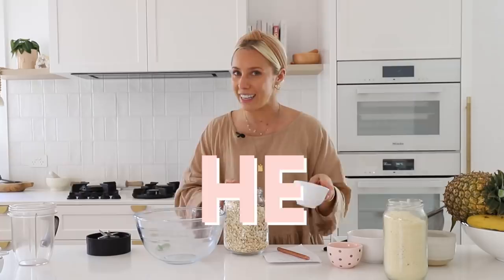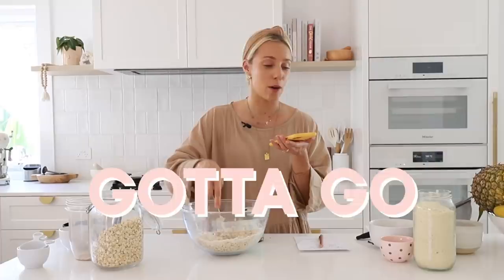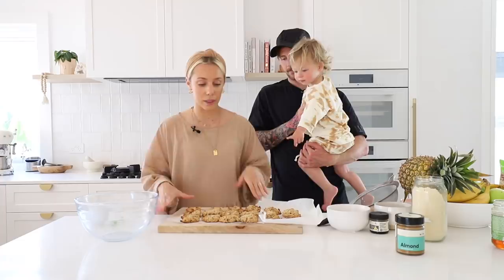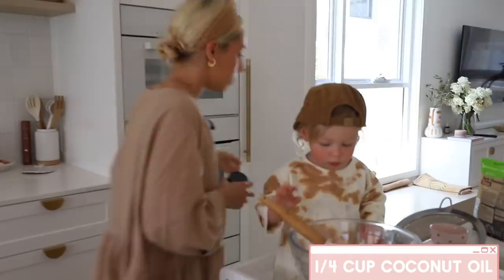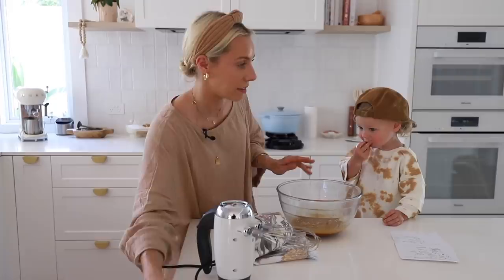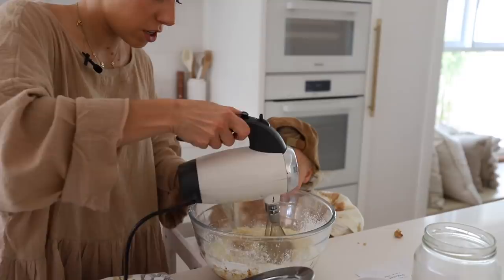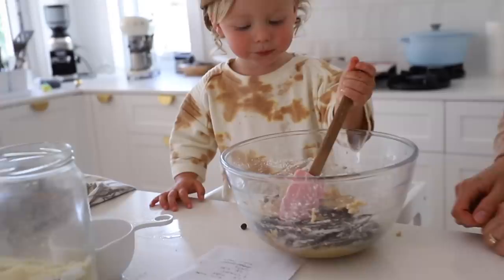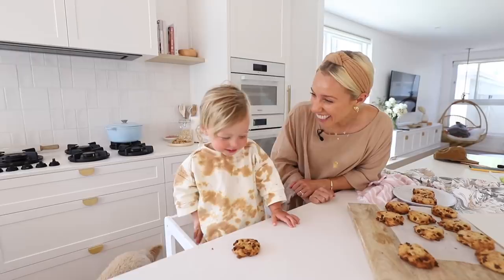Cooking with my Toddler!! HEALTHY & SIMPLE Choc Chip Cookies (no gluten or dairy)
SWEAT IT TO SHRED IT EBOOK FITNESS GUIDES!!

♡My Podcast
The Health Code Podcast:
MY PRODUCTS:
FIT PROTEIN (cookie dough flavour)
Plant Based Protein Powder

BODY BLOOM
Inner Health + Beauty Powder:

MY ACTIVEWEAR COLLECTION
♡Sarah’s Day x White Fox Activewear:
DISCOUNTS:
Worldwide Shipping!